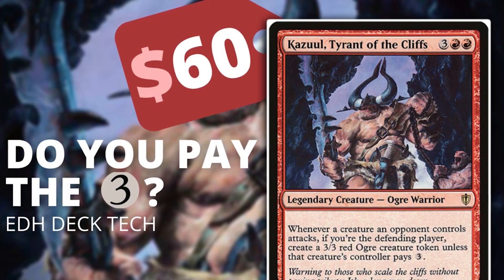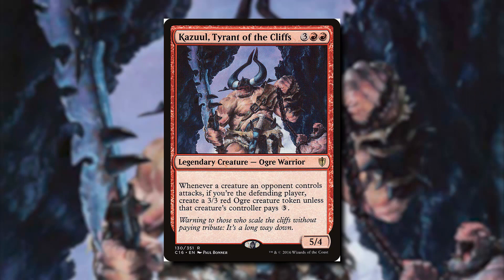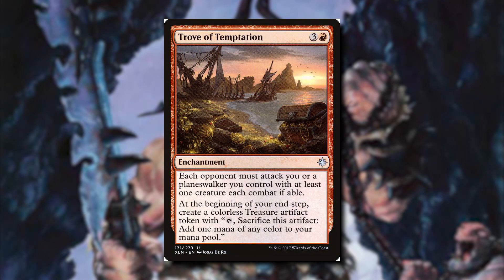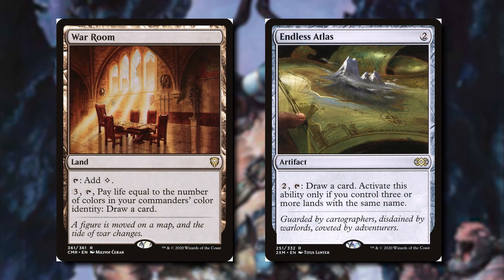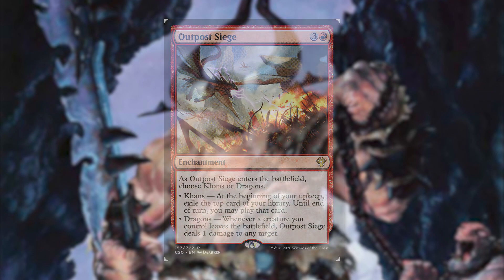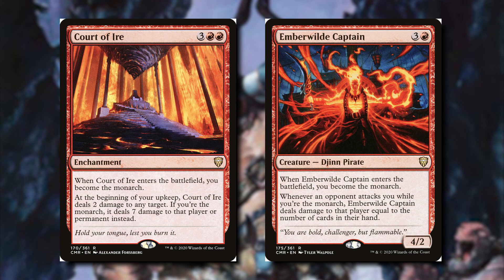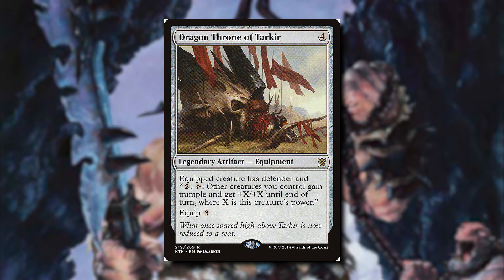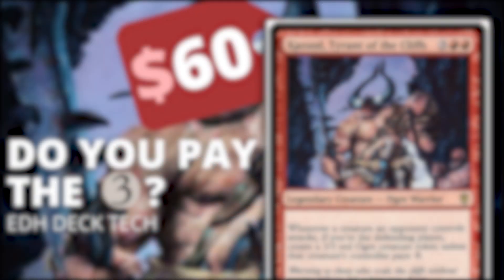Kazuul, Tyrant of the Cliffs EDH Deck Tech | Do You Pay The 3?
Would you pay 3 mana to avoid your opponent making a 3/3 ogre? Well, it gets worse. You will have to pay 3 mana for each attack creature you have if you attack the player playing Kazuul. This deck loves forced combat and especially combat towards itself. Do you pay the 3?

⚫️ 5% Alter Sleeves use code: triplemangothreat